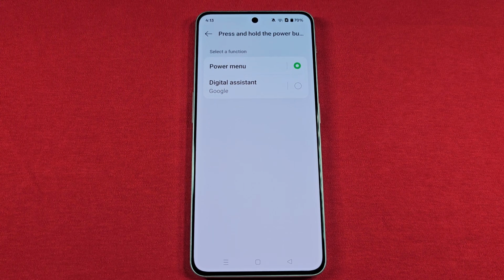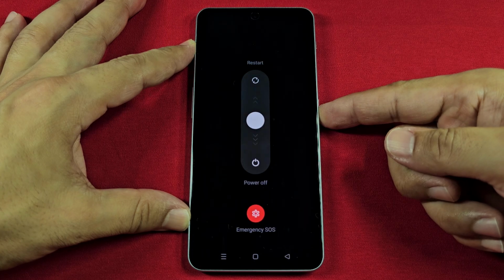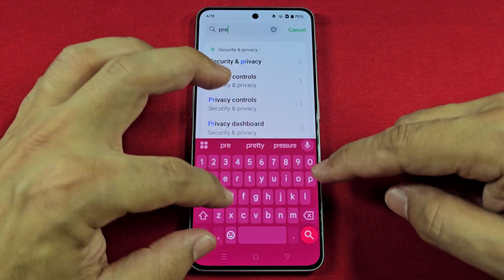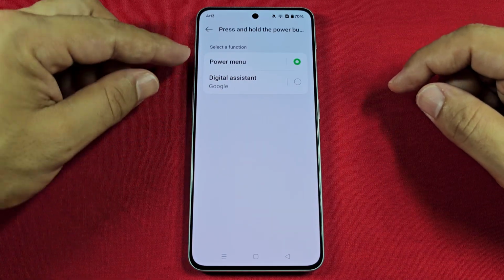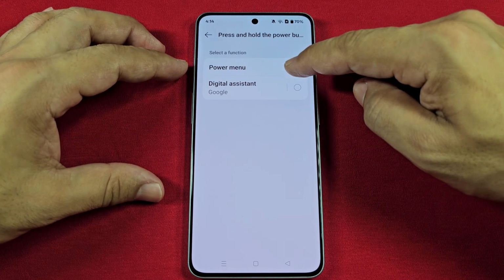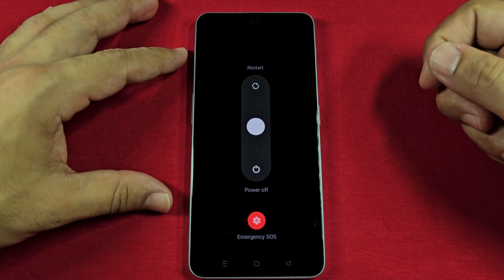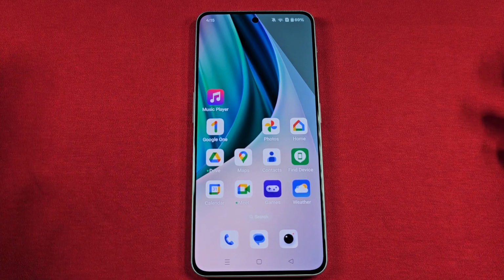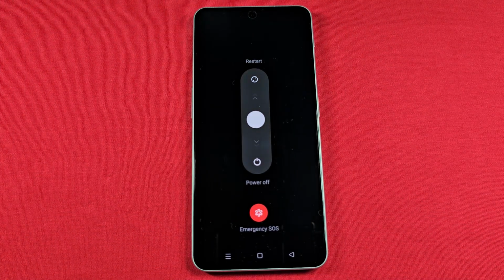How to change press and hold power button for OnePlus Nord phone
OnePlus 13
OnePlus 15
OnePlus 12